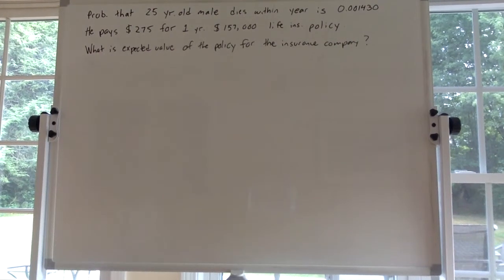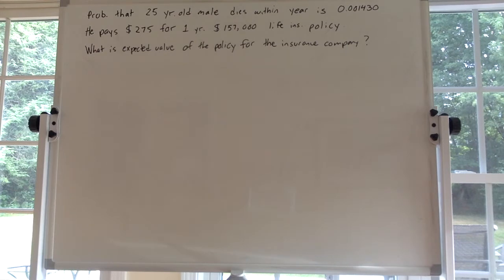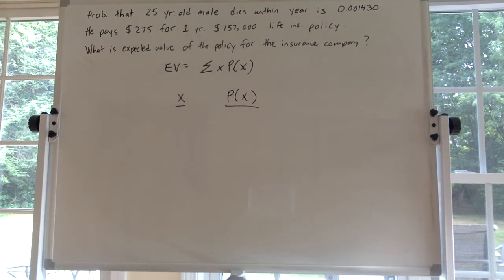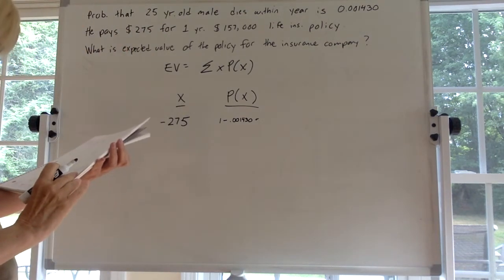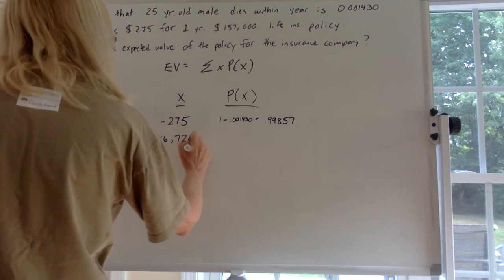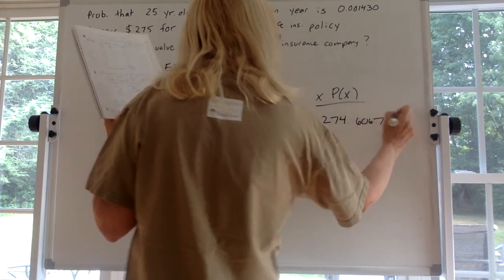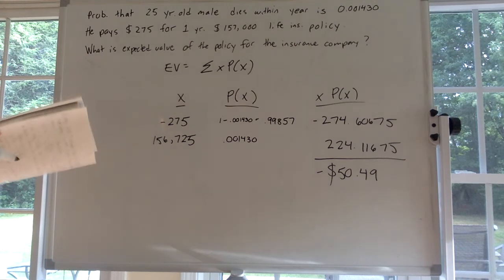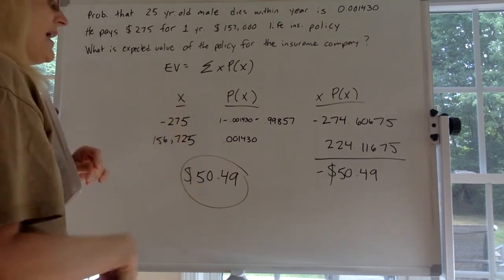Expected Value Life Insurance